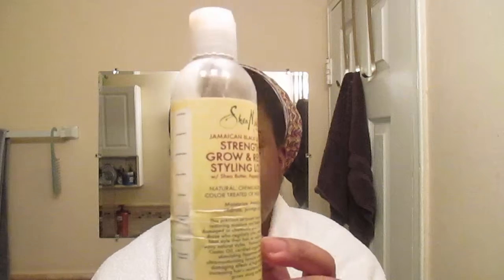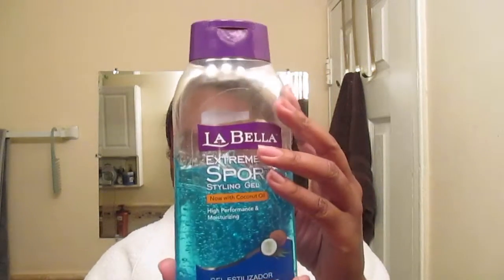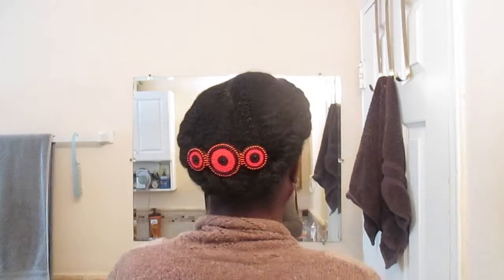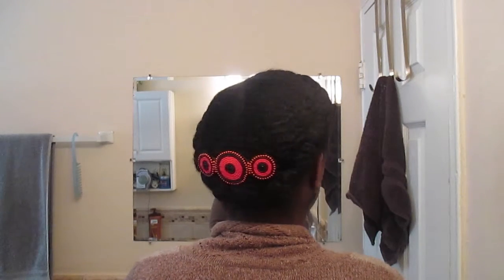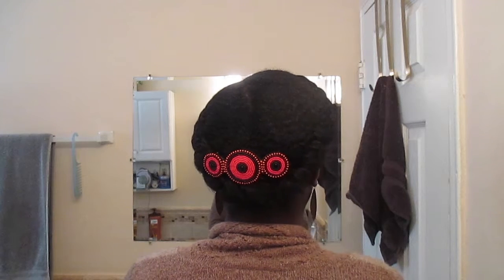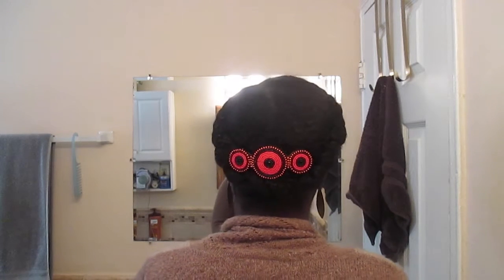Low Bun Protective Style| 4b natural hair